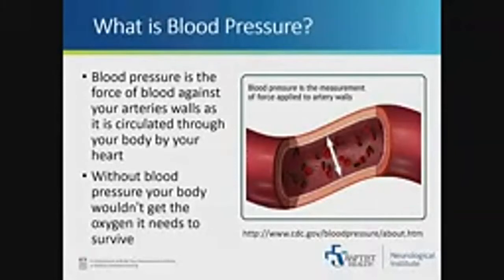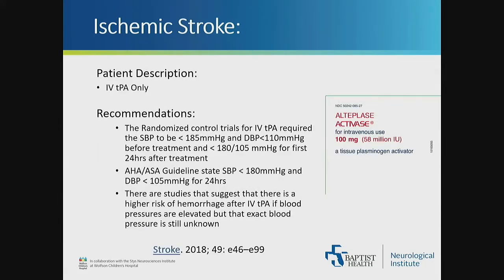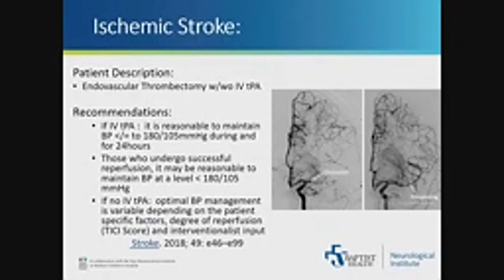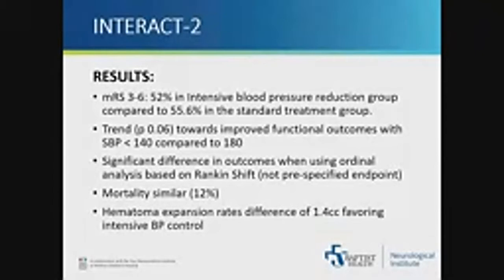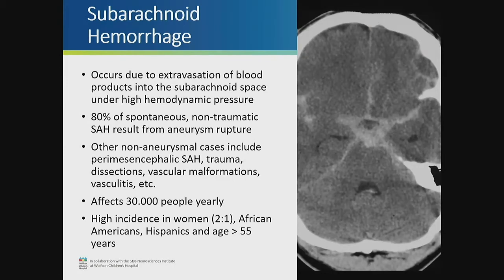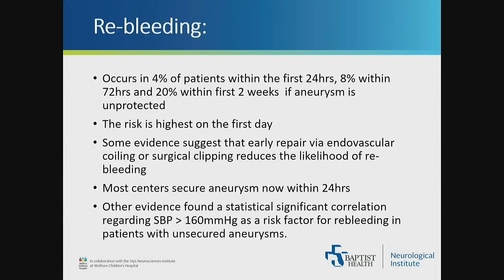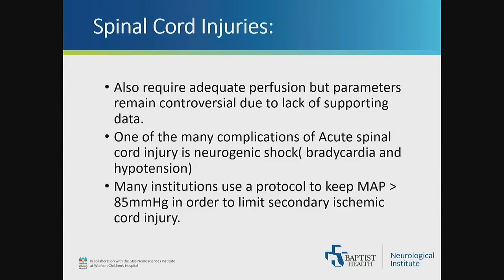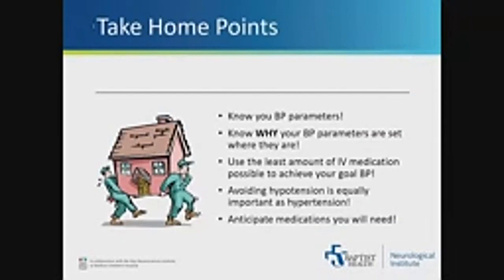Talk 1 Marjorie Donnelly